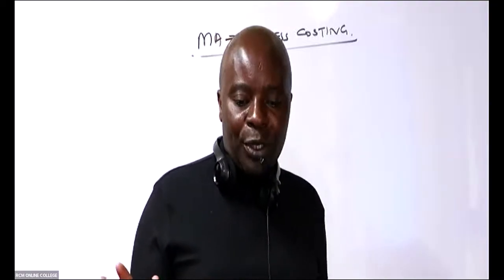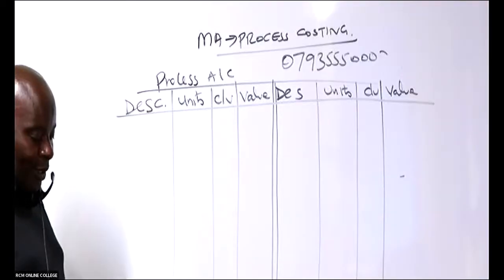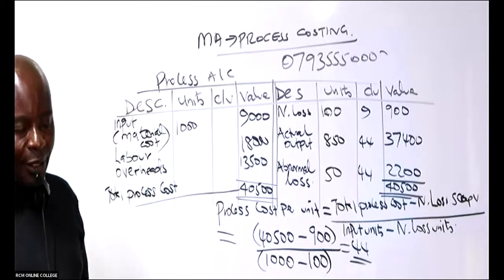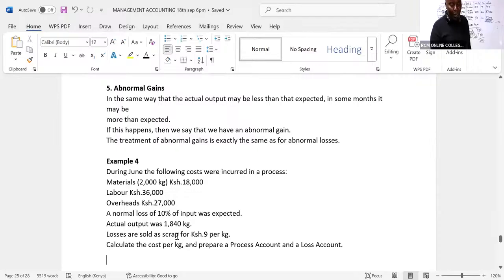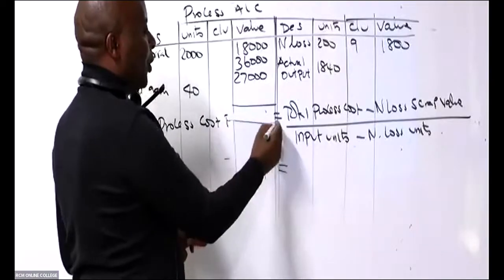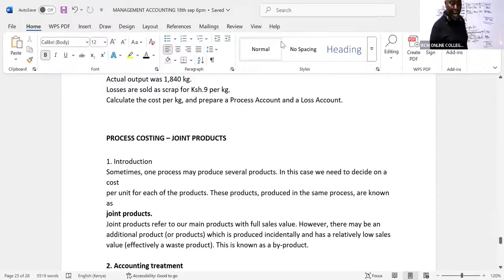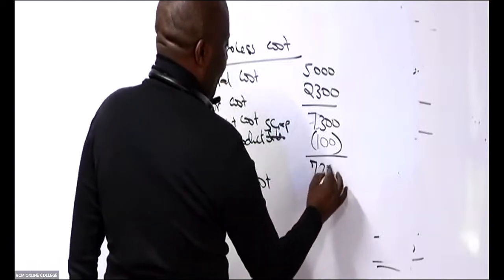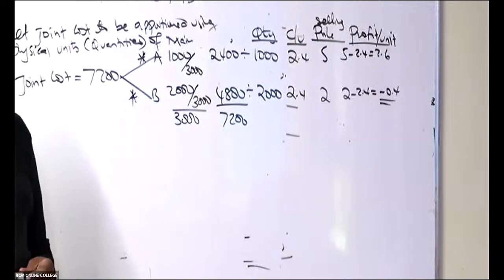Management Accounting-Process Costing-CPA KENYA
𝗜𝗡𝗧𝗔𝗞𝗘 𝗢𝗡𝗚𝗢𝗜𝗡𝗚 — 𝗕𝗢𝗧𝗛 𝗢𝗡𝗟𝗜𝗡𝗘 𝗔𝗡𝗗 𝗣𝗛𝗬𝗦𝗜𝗖𝗔𝗟 𝗖𝗟𝗔𝗦𝗦𝗘𝗦 𝗔𝗩𝗔𝗜𝗟𝗔𝗕𝗟𝗘!
✔ COMMONWEALTH HOUSE – 5TH FLOOR
✔ STANBANK HOUSE – 1ST FLOOR (MOI AVENUE)
𝐂𝐎𝐔𝐑𝐒𝐄𝐒 𝐎𝐅𝐅𝐄𝐑𝐄𝐃
✔ CPA✔ CIFA✔ ATD✔ CS✔ CAMS✔ CPFM✔ CFFE✔ KNEC CERTIFICATE & DIPLOMA COURSES✔ ICT PROGRAMMES
CALL OR WHATSAPP FOR ADMISSION